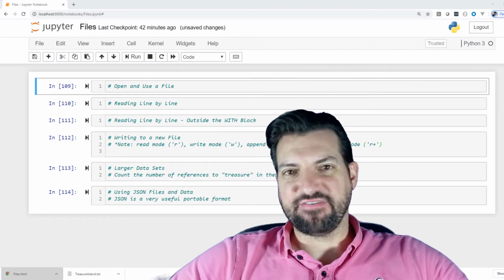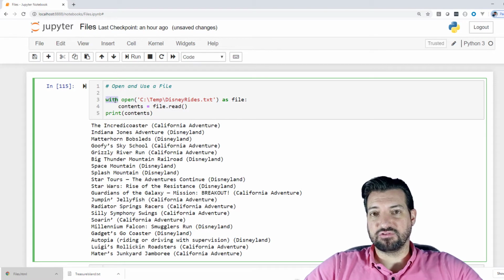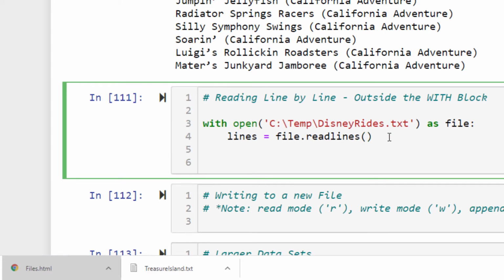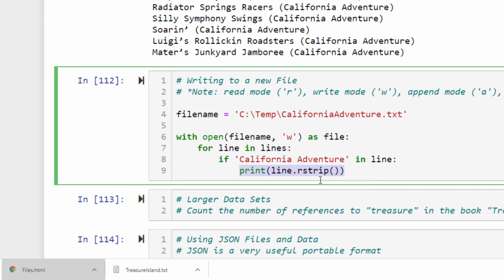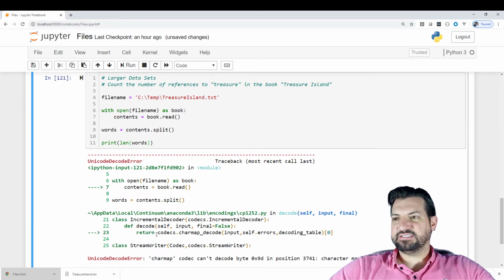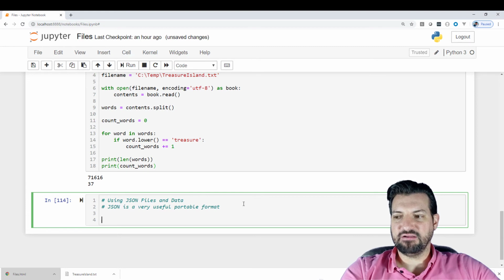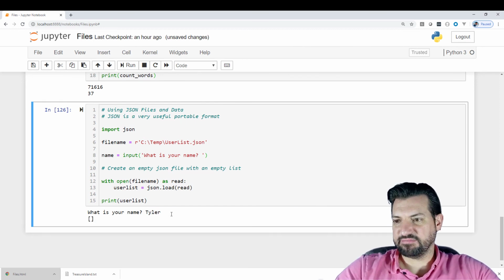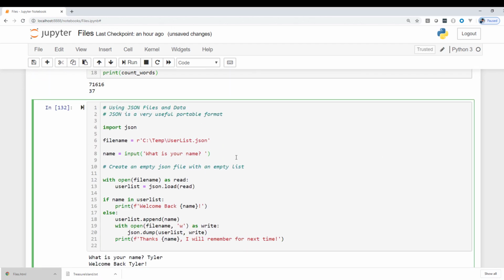Python Read and Write Files | Python Bootcamp: Lesson 11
This video shows how to read, append, and write to external files.  We starting analyzing lots of data in external txt files.

In this lesson we look at the following:

- Open and Use an External File
- Read a file Line by Line
- Writing to a New File
- Read Mode ('r'), Write Mode ('w'), Append Mode ('a'), and Read/Write Mode ('r+')
- Opening and analyzing large data sets
- Opening and Saving to JSON data types
- json.load
- json.dump